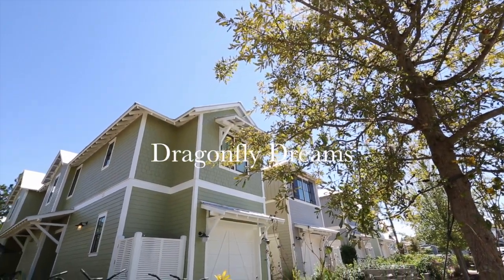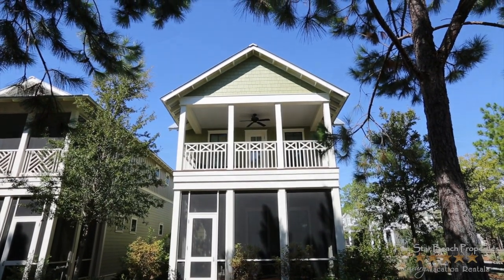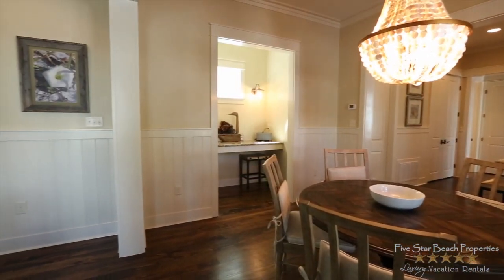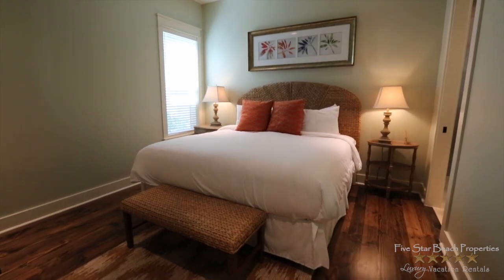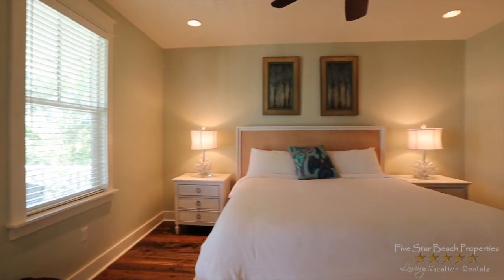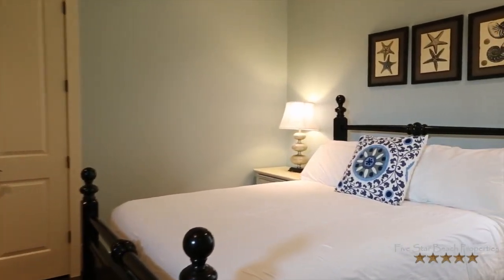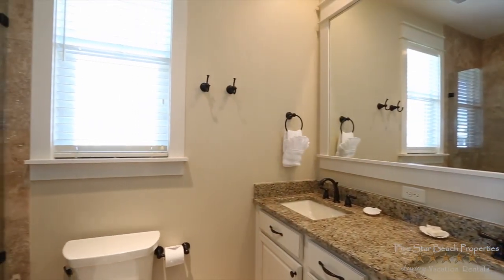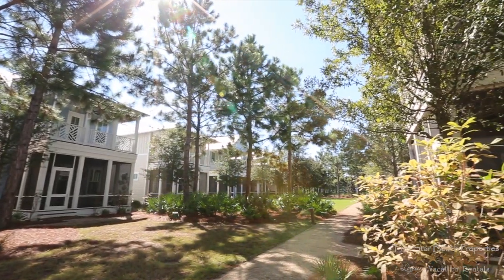Dragonfly Dreams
Dragonfly Dreams is a spacious 5BR/4.5BA privately owned home near the garden district of WaterColor, Florida. From the wood flooring and custom artwork, to the spacious living areas and screened in porch, this home was meticulously designed to embody the laid back attitude of 30A.

Guests will be greeted to this one-of-a-kind beach home by a large kitchen and living area that span the majority of the first floor. The gourmet kitchen comes fully equipped with amenities, cooking utensils, and top-of-the-line amenities. All stainless steel appliances and a GE professional gas range make cooking in this kitchen a treat rather than a tedious task. After the meal is ready, enjoy the fruits of your labor at the formal dining table that seats seven, or, eat on the fly at one of the three barstools along the kitchen counter. After a meal, or on a rainy evening, sit on a plush couch in the living room and watch a movie on a large flat screen TV. The screened in porch that overlooks the quiet community is a great space for an evening glass of wine or morning coffee. The living area is serviced by a ½ bath. The only sleeping quarters on the first floor is a large Master Suite. After a long day enjoying the sights, sounds, and beaches of 30A, there is not a more comfortable room to relax in. The Master Suite is complete with a King bed, a flat screen TV, a DVD player, and a walk-in closet. The private Master Bath hosts dual sinks and a large walk-in shower. A small office area with a Bose docking station is located just off the kitchen area.

The majority of the homes sleeping quarters are located on the second floor of the property. A secondary Master Suite with a King bed, flat screen TV, DVD player, private balcony, and full bath can easily function as an in-laws suite for those traveling with groups of adults or extended family. An additional entertainment space with seating for four, a flat screen TV, and a DVD player means guests do not have to travel to the first floor for family time. A Bunk room with three twin beds and a flat screen TV will put a smile on any child’s face after a long day of activities. A King Suite located next to the bunk room hosts a King bed, a flat screen TV, and a DVD player. The King Suite shares a full bath with the hallway. The final room on the second floor of Dragonfly Dreams sleeps four on two full beds. The room is fully equipped with a flat screen TV and a DVD player. A large full bath with dual sinks and a walk-in shower services the dual bedroom. WaterColor is a quiet community off of County Highway 30A along Santa Rosa Beach. For years the quiet atmosphere and beautiful beaches were the best kept secret on the Emerald Coast. Since winning the title of “The Number One Family Vacation Destination in the United States,” WaterColor has been on the rise. Dragonfly Dream is located in the heart of WaterColor just a few minutes away from Seaside.

Dragonfly Dreams (Sleeps 13)
 First Floor (Sleeps 2)
-Kitchen with stainless steel appliances, GE professional gas range, 3 barstools
-Formal dining area with seating for 7
-Living room with seating for 6, Samsung flat screen TV, and DVD player
-1/2 Bath
-Master Suite with King bed, flat screen TV, DVD player, and walk-in closet (Sleeps 2)
-Master Bath with dual sinks and large walk-in shower Second Floor (Sleeps 11)
-Secondary Master with King bed, flat screen TV, DVD player, private balcony, and private bath (Sleeps 2)
-Additional entertainment space with seating for 4, flat screen TV, and DVD player
-Bunk room with 3 twin beds and flat screen TV (Sleeps 3)
-Queen with Queen bed, flat screen TV, and DVD player (Sleeps 2)
-Full bath accessible from Queen Suite and hallway -Room with two full beds, flat screen TV, DVD player, and full private bath (Sleeps 4